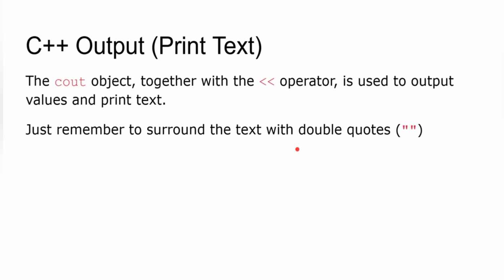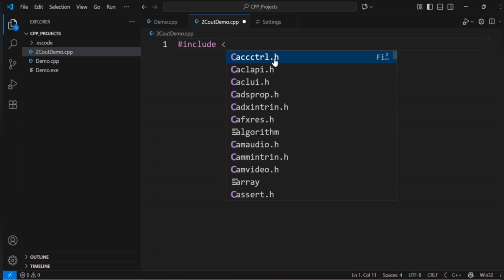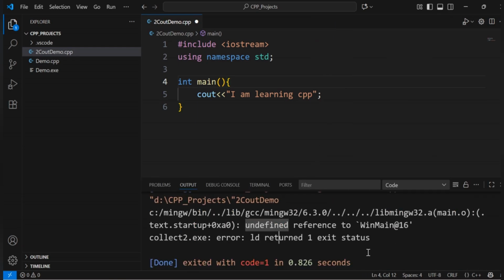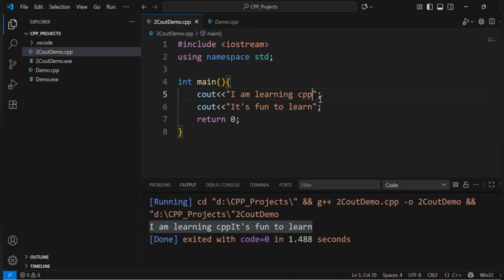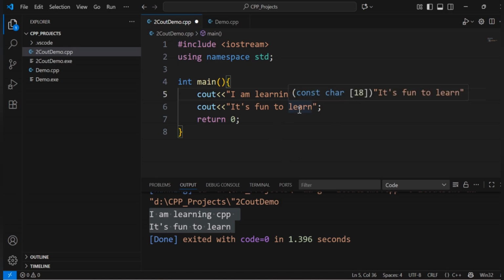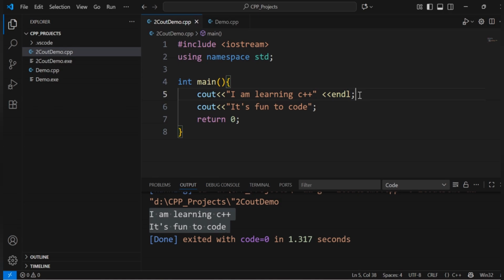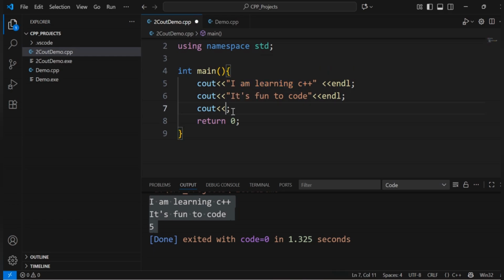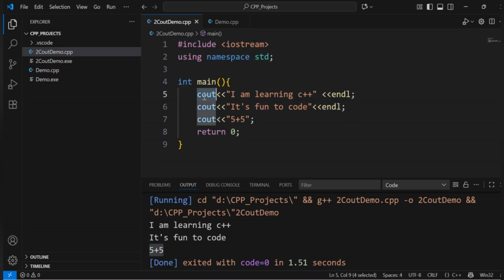Cout In C++ | How To Print Text Number NewLine In CPP | C++ Full Course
C++ cout Explained | How to Print Text in C++

Want to print text or output values in C++? 🤔
In this video, you’ll learn how to use the cout object along with the operator to display text and values on the screen — a must-know concept for every beginner programmer! 🚀

🔹 What you’ll learn in this video:
✅ What is cout in C++
✅ How to use the (insertion) operator
✅ How to print text and variables to the console
✅ Why you must use double quotes ("") around text
✅ Common mistakes beginners make while using cout

💡 By the end of this video, you’ll be able to confidently display messages and results in your C++ programs using cout — the foundation for all your future coding projects!

👉 This video is part of the C++ Tutorial for Beginners series, where we explain every concept in a simple, clear, and practical way.